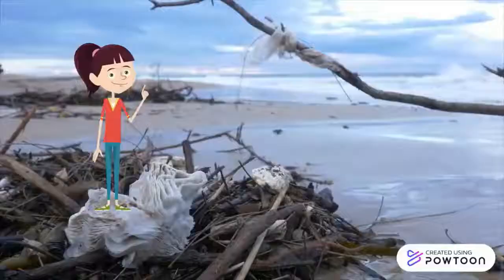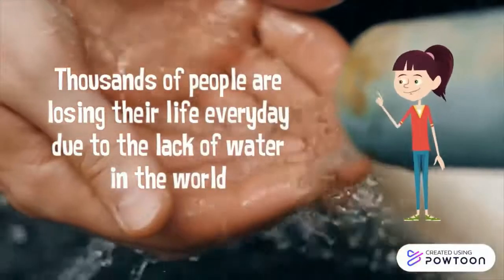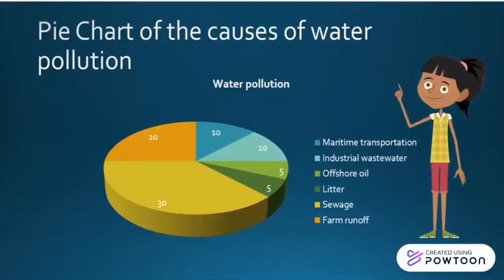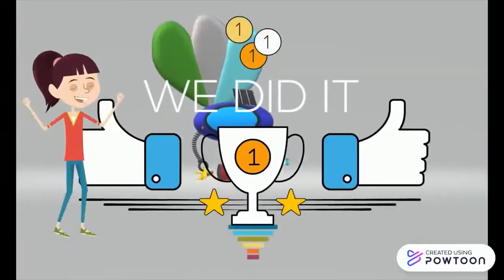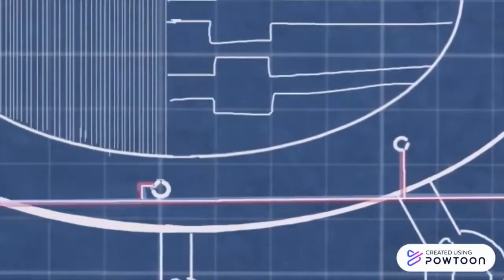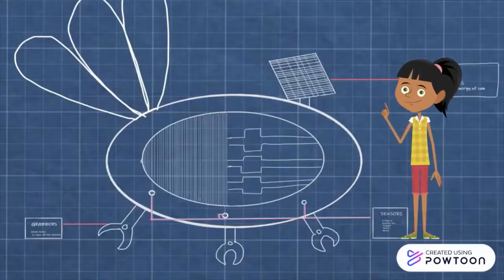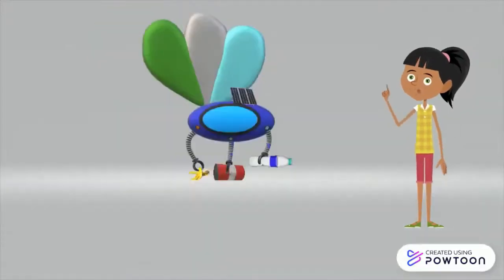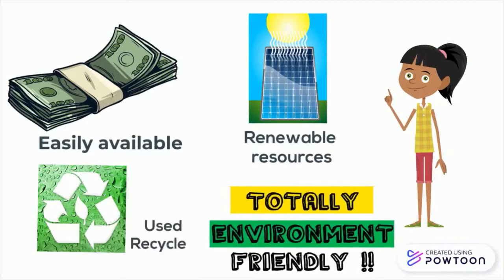OOD GIC 2021 - CLEANER CLEAK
Cleaner Cleak is a very advantageous and useful machine which supports in cleaning polluted water, and uses renewable solar energy to power the sensors, lights and the grabbers, so water is no longer dirty and is completely hygienic.  250 words - Cleaner Cleak, is a very profitable machine which is used to make water spick and span or to reduce water pollution. It has a main machine in which three sensors, grabbers and solar panels are installed. It also has an opening area in which garbage is sucked through and gone in the chamber the chamber has three segregation one for metal waste second one for plastic water and one for organic waste.  It also has three different sensors for the different sensors for the same reason. We separate them so that organic waste can be turned into manure and the metal and plastic waste can be reused. It can be installed in traveling boats, ships, cruises, etc. so that wherever they travel it can clean the water also they can be installed on the banks of water bodies too. In night, the solar panels will store energy and it can keep working in winters and rainy season it will have a protective shield with which the sensors and solar panels will be covered. The main machine is made from the reusable metal so are the grabbers and the chamber is made of recycled plastic. It will detect garbage in small water bodies with a camera and in big water bodies by satellite images. This machine is very cost effective as it uses renewable solar energy and recycled parts, and it can be available in the market easily.